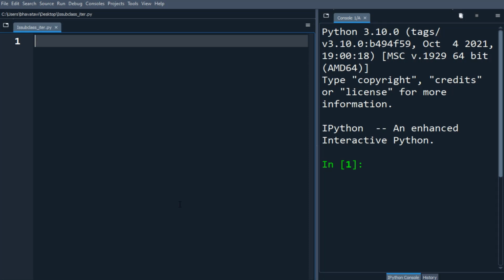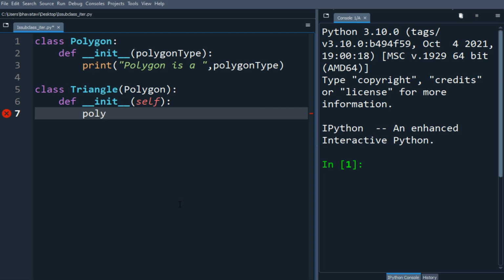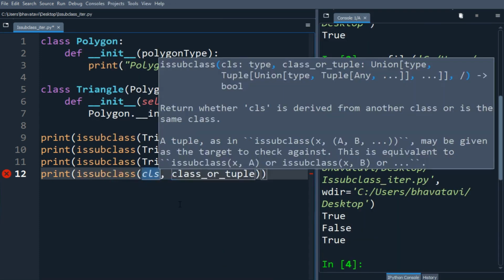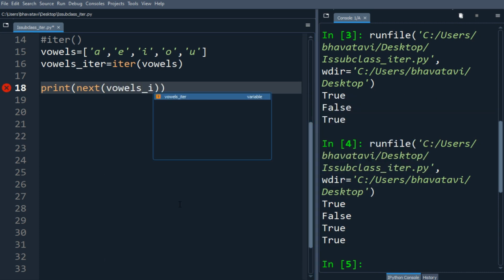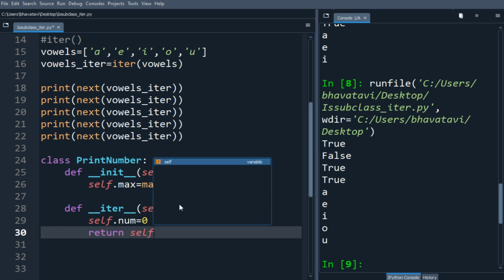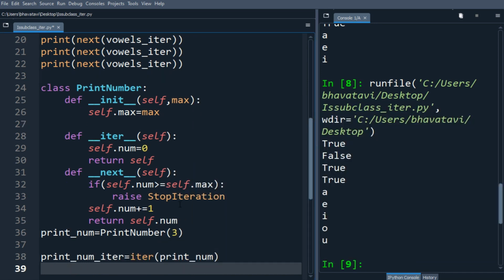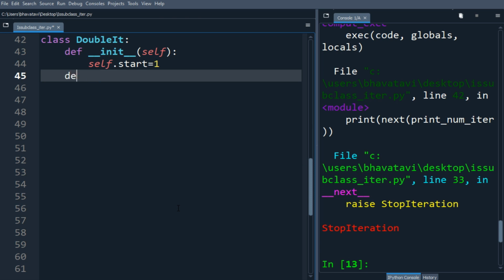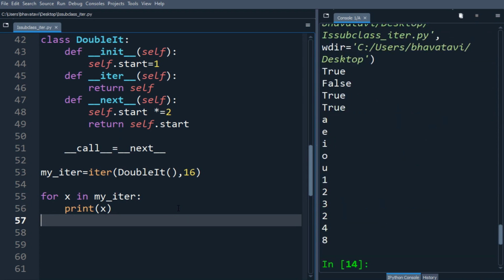180. Issubclass and Iter Function in Python with Example Code || Python Built-in Functions-17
Code:
class Polygon:
    def __init__(polygonType):
        print("Polygon is a ",polygonType)

class Triangle(Polygon):
    def __init__(self):
        Polygon.__init__('triangle')

print(issubclass(Triangle,Polygon))
print(issubclass(Triangle, list))
print(issubclass(Triangle,(list,Polygon)))
print(issubclass(Polygon, (list,Polygon)))

vowels=['a','e','i','o','u']
vowels_iter=iter(vowels)

print(next(vowels_iter))
print(next(vowels_iter))
print(next(vowels_iter))
print(next(vowels_iter))
print(next(vowels_iter))

class PrintNumber:
    def __init__(self,max):
        self.max=max

    def __iter__(self):
        self.num=0
        return self
    def __next__(self):
        if(self.num(put_greater_than_sign_here)=self.max):
            raise StopIteration
        self.num+=1
        return self.num
print_num=PrintNumber(3)

print_num_iter=iter(print_num)
print(next(print_num_iter))
print(next(print_num_iter))
print(next(print_num_iter))
class DoubleIt:
    def __init__(self):
        self.start=1
    def __iter__(self):
        return self
    def __next__(self):
        self.start *=2
        return self.start

    __call__=__next__

my_iter=iter(DoubleIt(),16)

for x in my_iter:
    print(x)